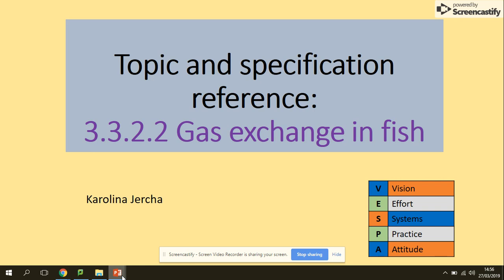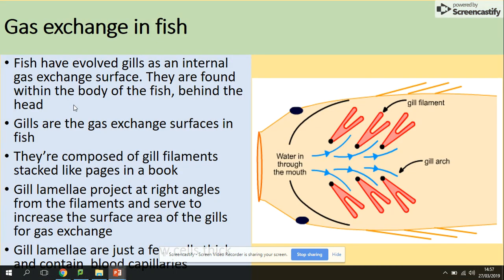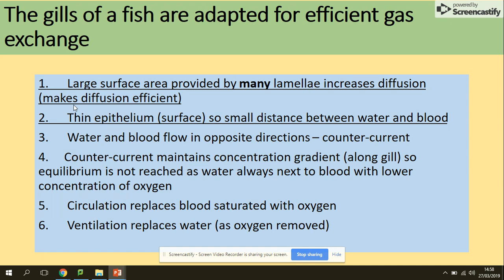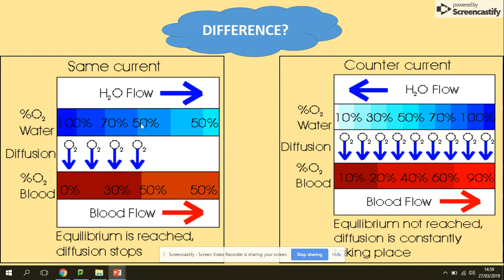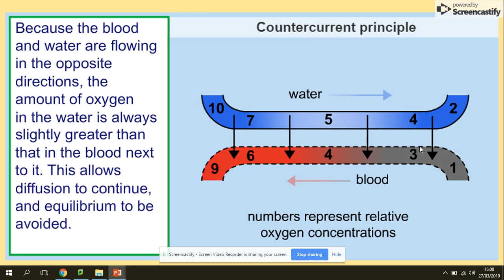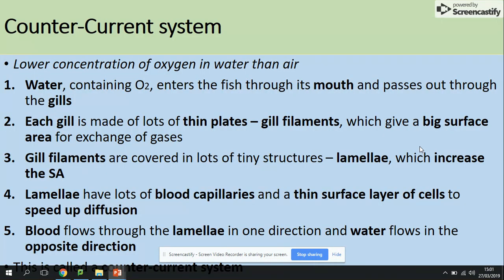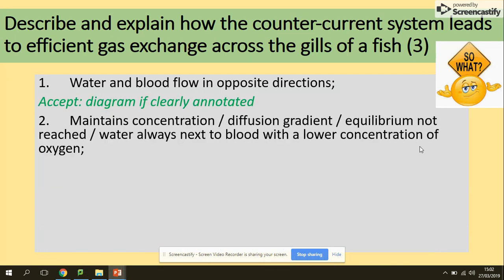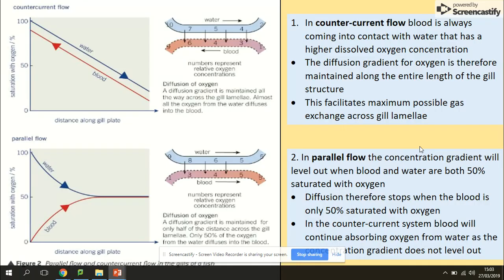3.3.2 Gas exchange in fish. AQA A level biology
New AQA